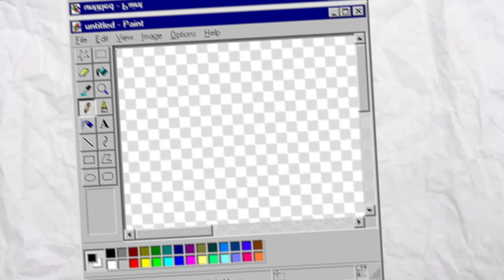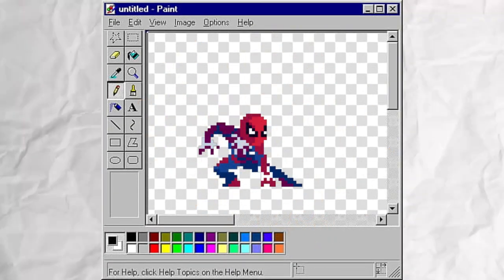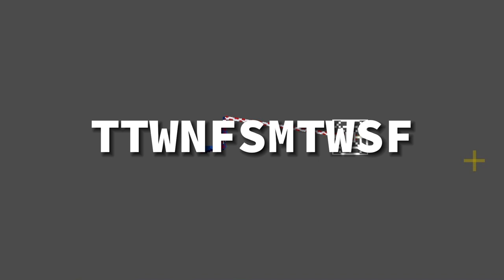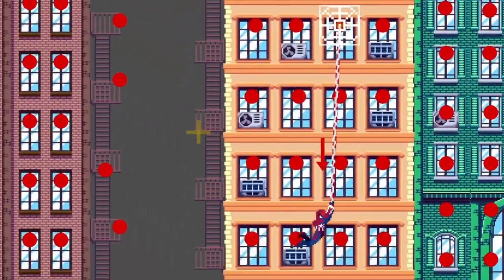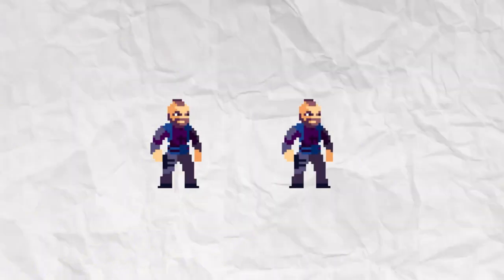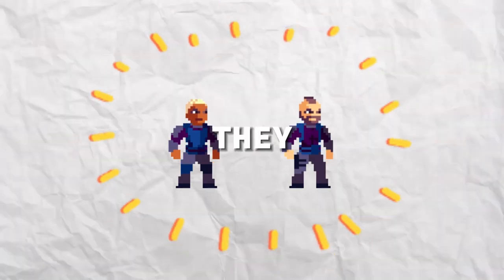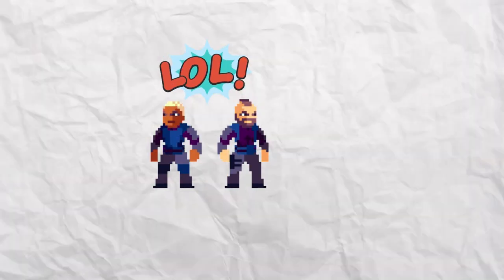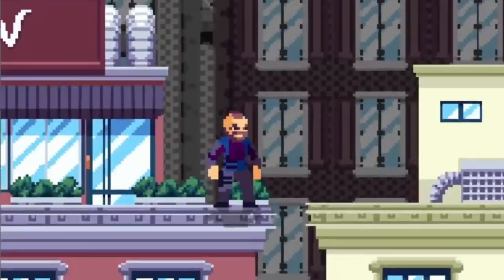Spider-Man for Potato PC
I can now finally play Spider-Man :)

Support Us

I copied this text from MrBeast's description cuz it's cool

Credits